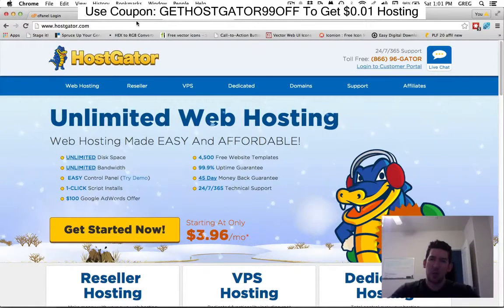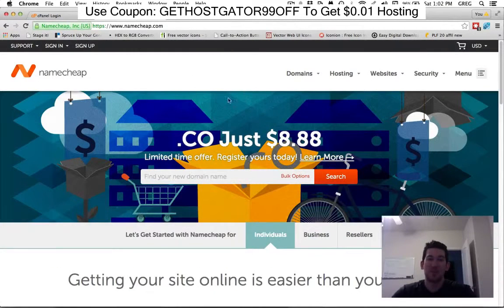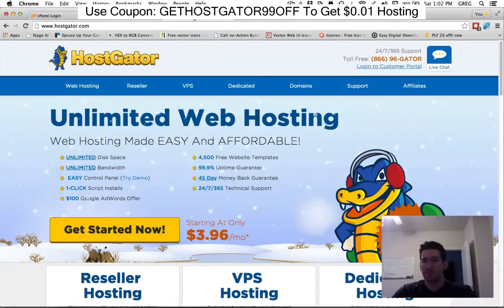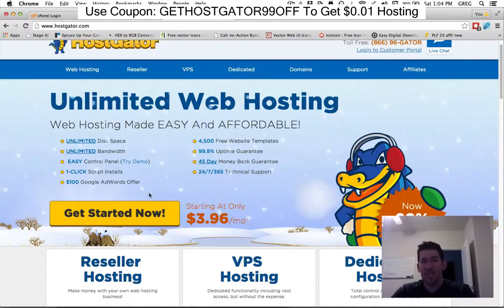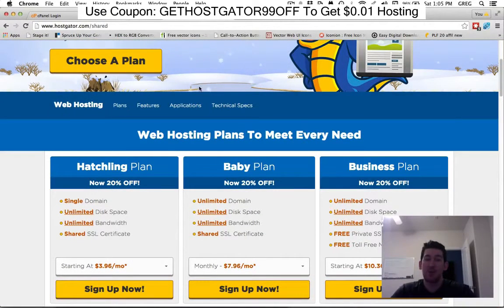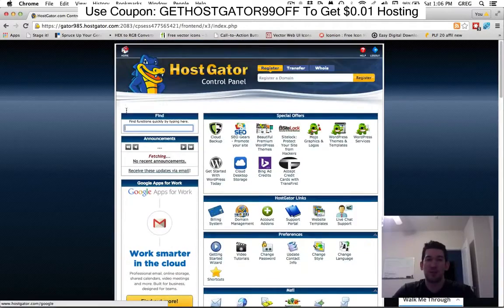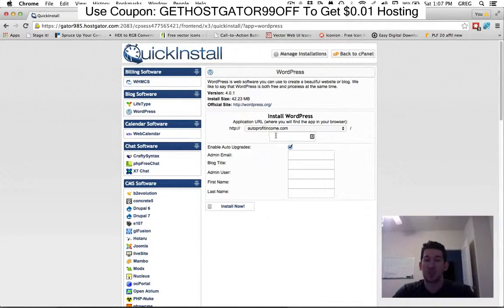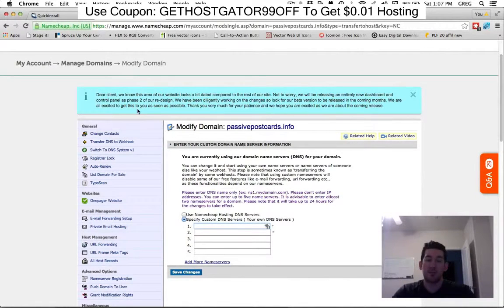How To Connect A Namecheap Domain To A HostGator Hosting Account